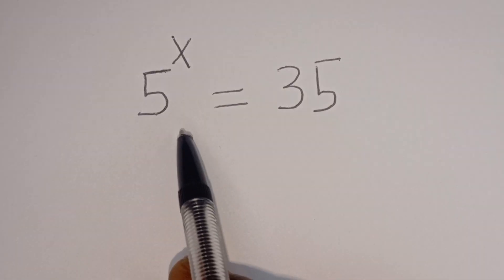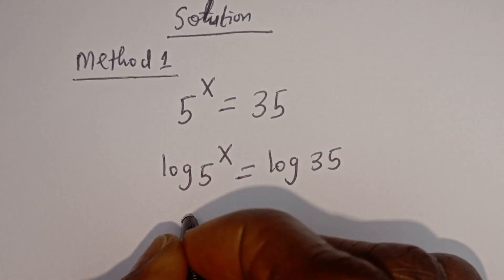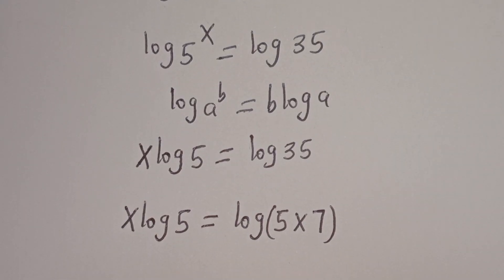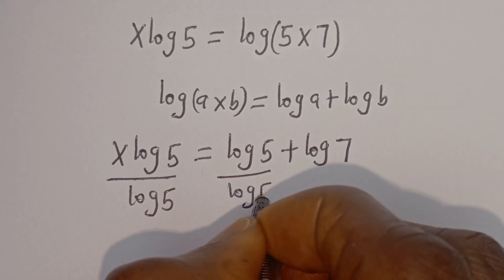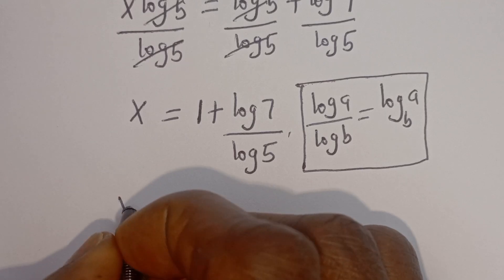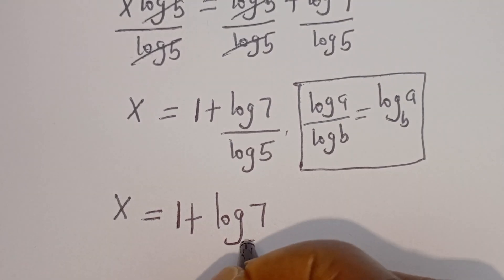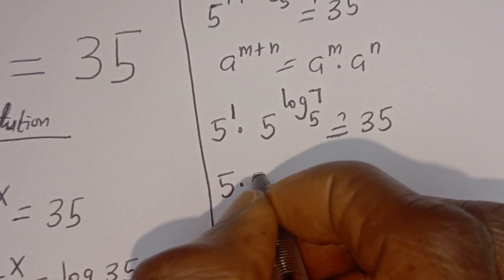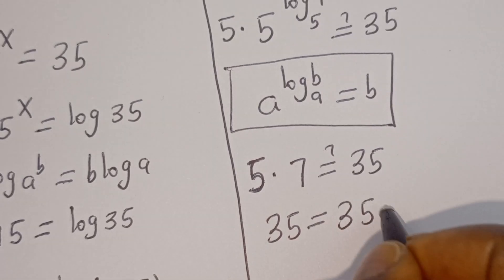A Nice Math Problem 3^x=21 | Can You Solve This? | math Olympiad